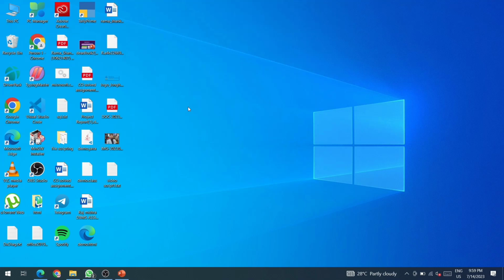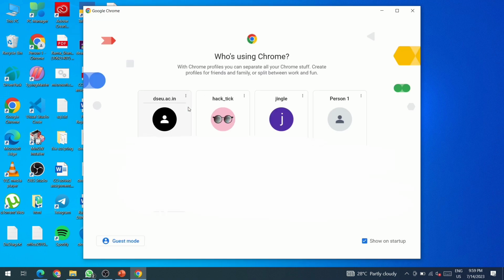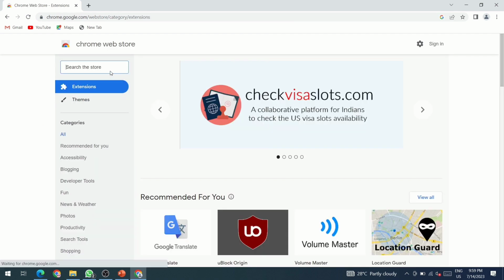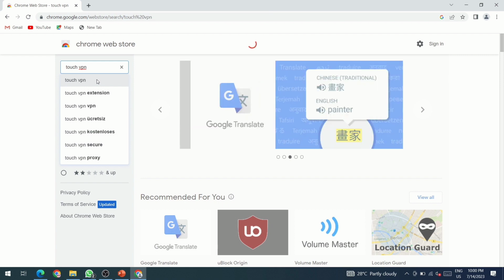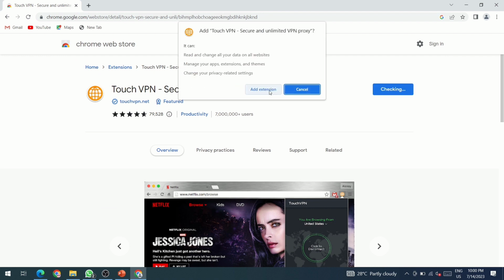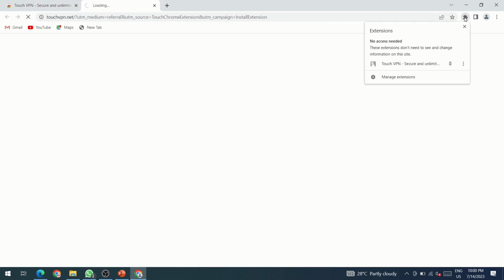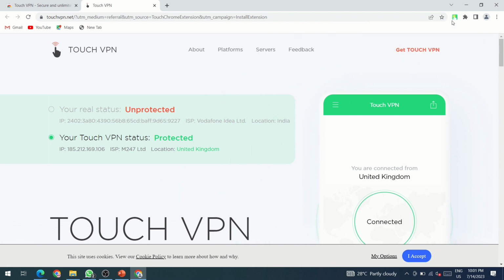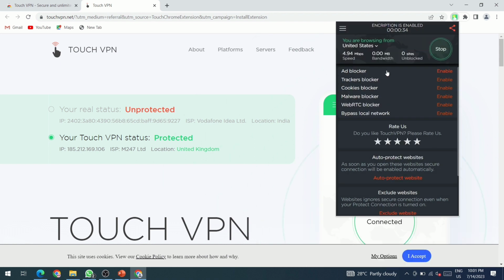How to connect VPN in PC 🔥| Secure and Free | Chrome Extension